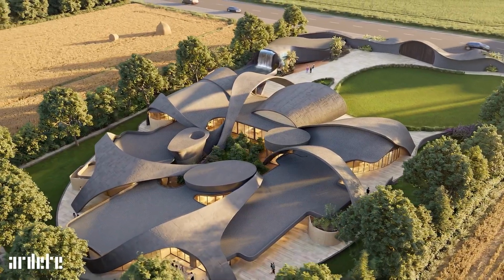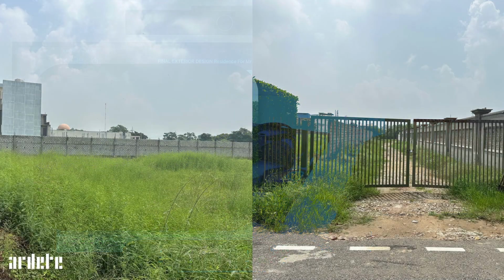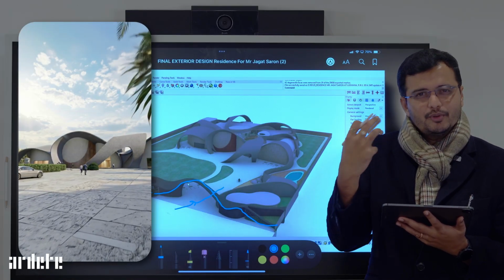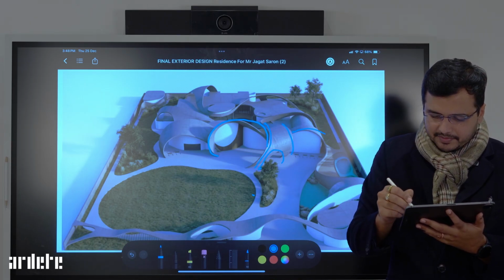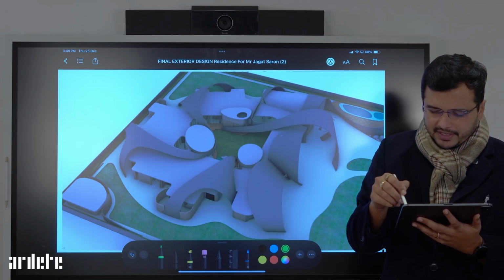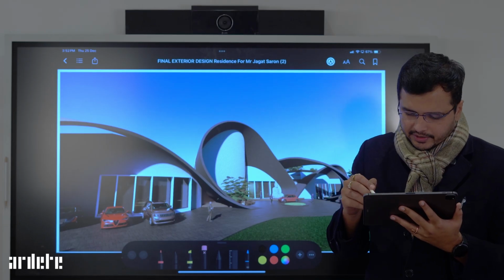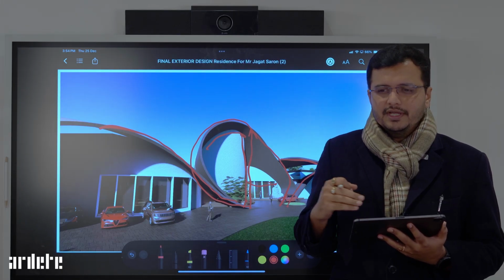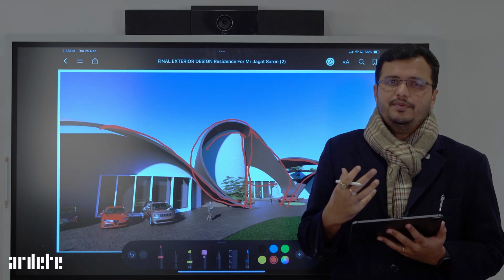We Designed a 3.15 Acre Dream Home in Punjab — Bowling, Cinema, Art Gallery & More | Studio Ardete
What happens when a family of 5 gives you 3.15 acres and says — make it extraordinary?

This is a Residence in Ludhiana — one of the most ambitious residential design briefs we've ever received. A single-level estate spread across 320 ft × 430 ft of north-facing land, designed to feel like nothing else in Punjab.

🏠 WHAT'S INSIDE THIS HOME

🎳 Private bowling alley
🎬 Dedicated home theater
🎱 Snooker room
🏊 Swimming pool
🧖 Salon spa & gym
🎯 Shooting range
🎨 Art gallery
🍕 Outdoor barbecue with wood-fire pizza oven
🚗 10-car parking + exclusive sports car lounge
🍽️ 20-seater formal dining
🍸 Signature bar — the standout feature of the house
🛏️ 6 bedrooms (1,500–2,000 sq ft each, with 15-ft wardrobes)
🙏 Centrally located Pooja room

📐 PROJECT DETAILS
Location: Ludhiana, Punjab
Total Area: 3.15 Acres
Plot Size: 320 ft (Front) × 430 ft (Depth)
Orientation: North-Facing
Type: Single-Level Luxury Residence
Design By: Ardere Architecture

This project taught us that luxury isn't about size alone — it's about how every single square foot serves the people living in it. Every room in this home was designed around real conversations with a real family.

If you're planning your dream home or just love extraordinary architecture — watch till the end.